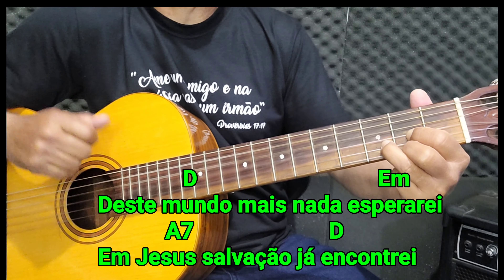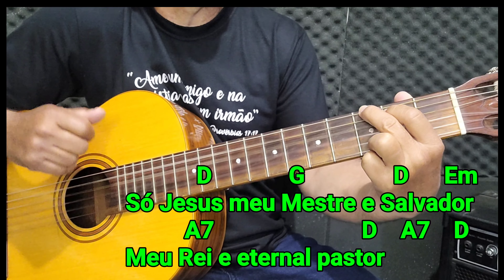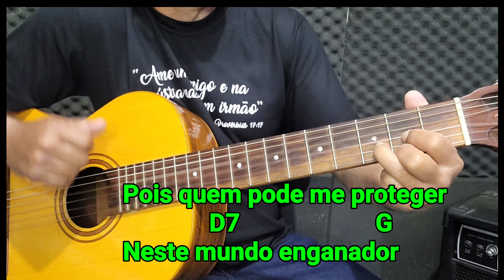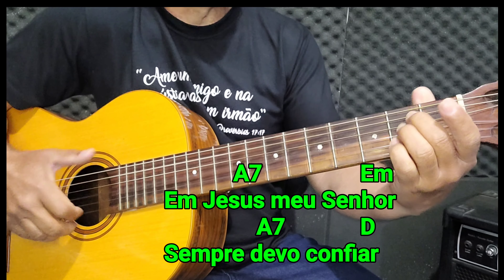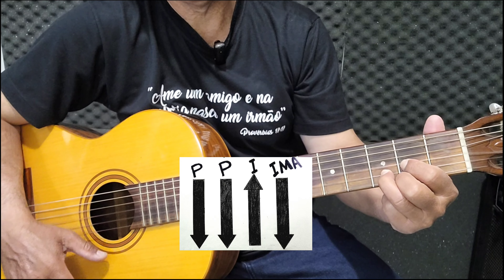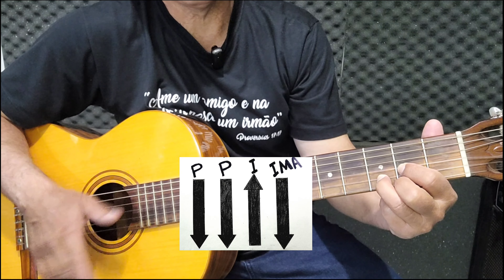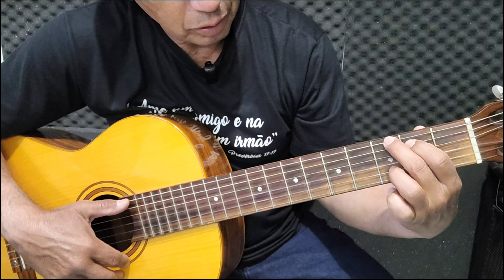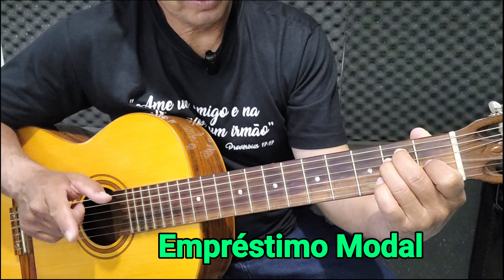Deste Mundo Mais Nada Esperarei - 270 Hinário 5 CCB - Campo Harmônico de Ré (Toada)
Vamos louvar a Deus com o hino 270 do Hinário 5 da CCB "Deste mundo mais nada esperarei" com acordes simplificado e no Ritmo de Toada

Deseja adquirir a apostila com 50 Louvores CCB Cifras Simplificadas e Cifra Numérica

Mais informações sobre as apostilas Violão Mais Fácil no link do WhatsApp abaixo